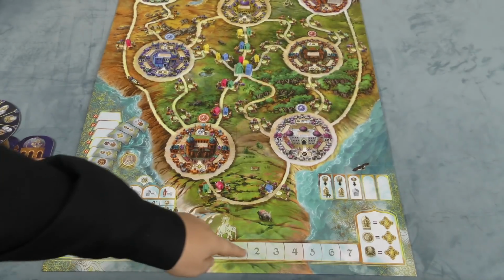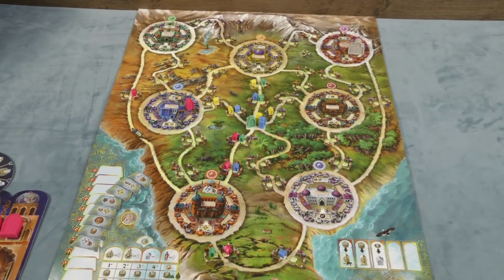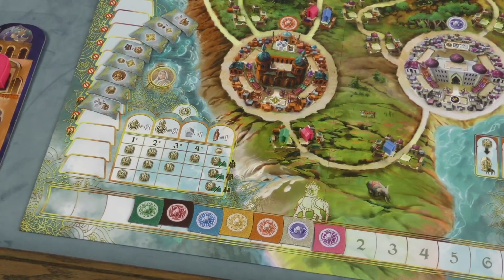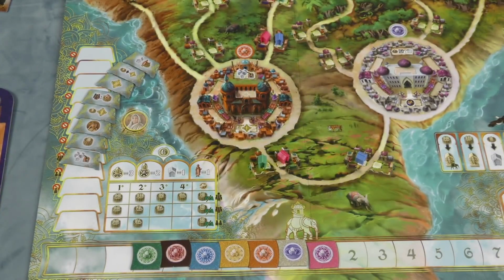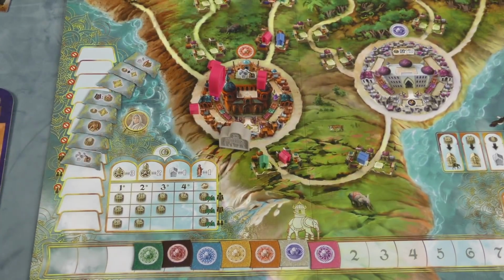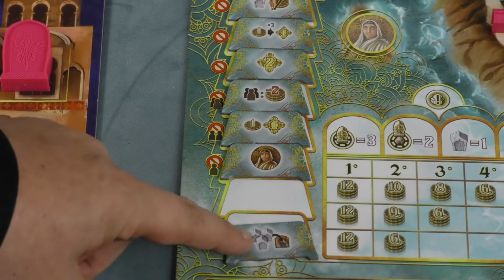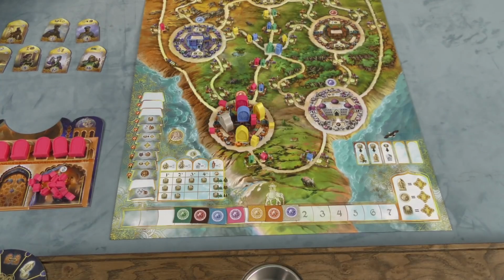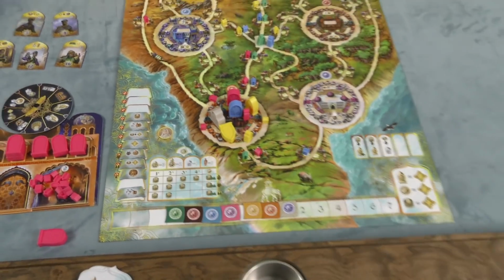Maharaja Review - with Tom Vasel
Tom Vasel takes a look at a Area Majority game called Maharaja!

Intro 0:00
Overview 1:08
Final Thoughts 9:19